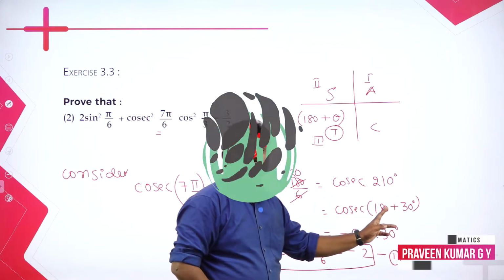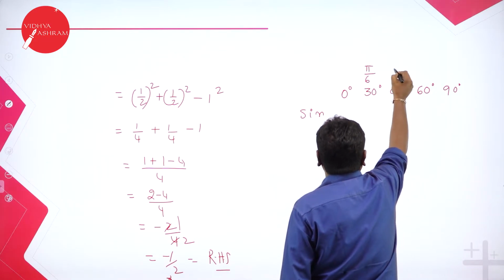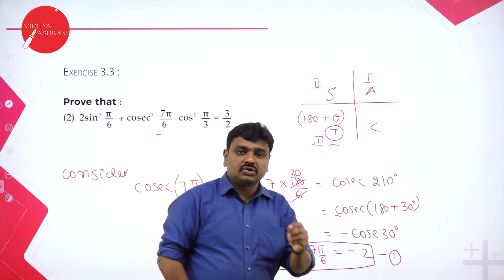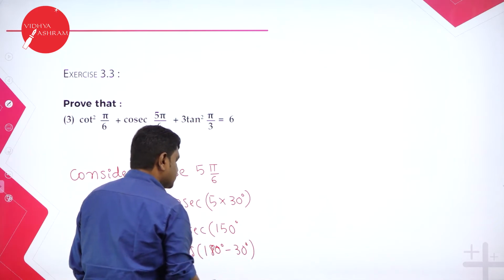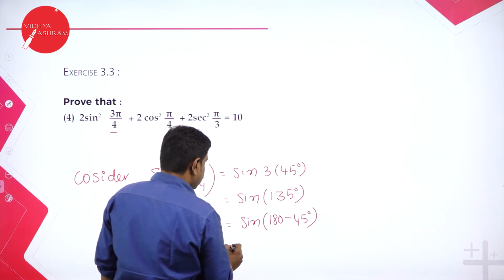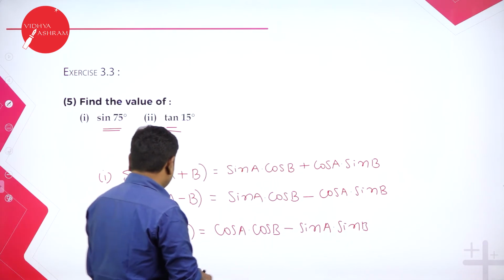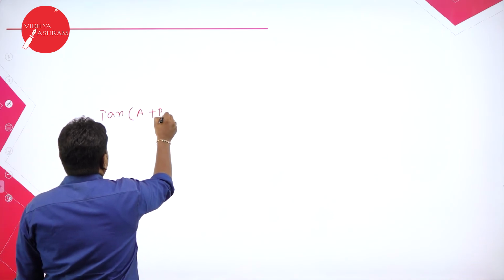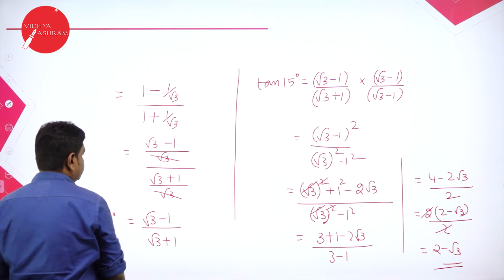DAY 77 | MATHEMATICS | I PUC | TRIGONOMETRIC FUNCTIONS | L5